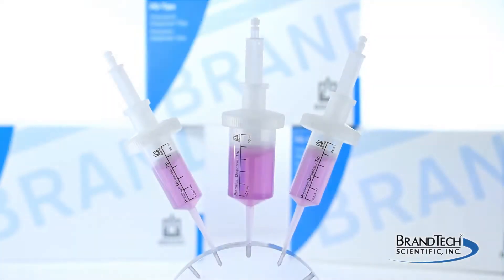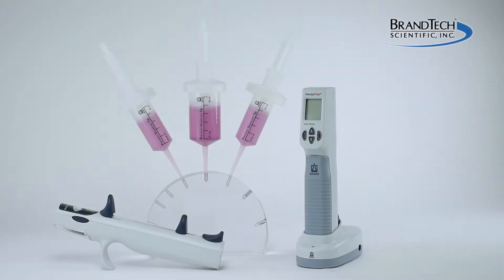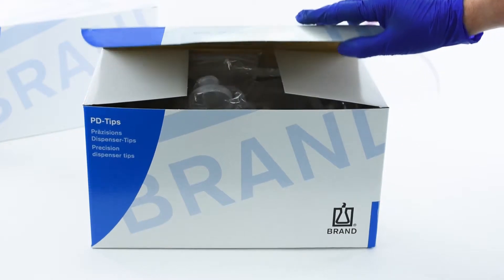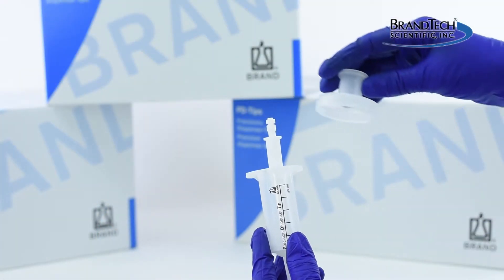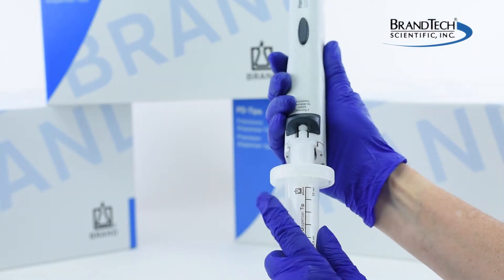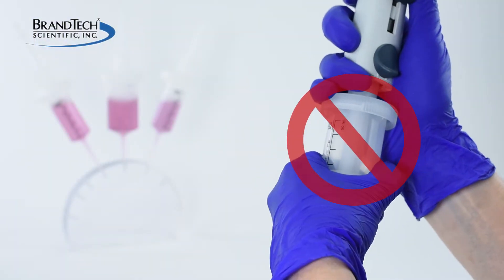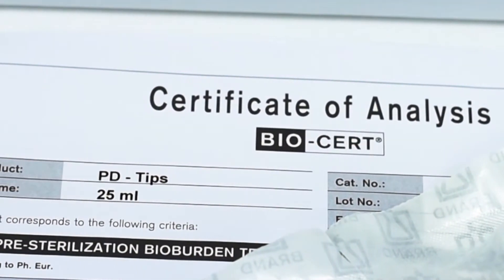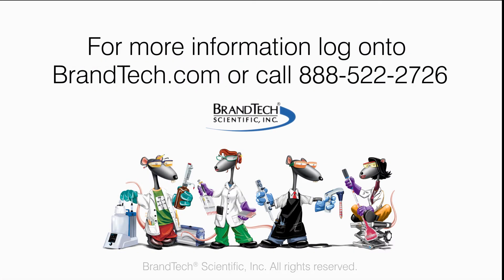Using Adapters with Large Volume BRAND PD-Tip Syringe Tips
This video features the old style PD-Tips® syringe tips, and the discontinued HandyStep® electronic repeating pipette. For the updated version featuring PD-Tips® II and the HandyStep® touch, please

This video demonstrates how to to use adapters with large volume BRAND PD-Tip Syringe Tips, from BrandTech® Scientific, Inc.

For more information on BRAND PD-Tip Syringe Tips for repeating pipettes, please

For more information on BRAND HandyStep® S and HandyStep® electronic repeating pipettes, please

This is intended as a general guide, and not as a substitute for reading the Operating Manual.

If you have additional questions and are located in the US or Canada, contact BrandTech Scientific Customer Service Group at . For those in other regions, contact your local BRAND representative